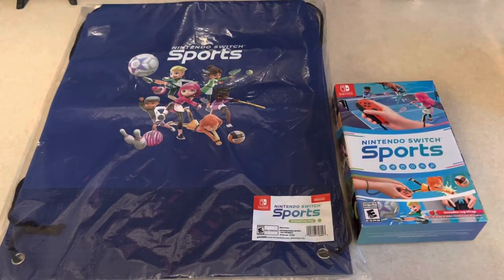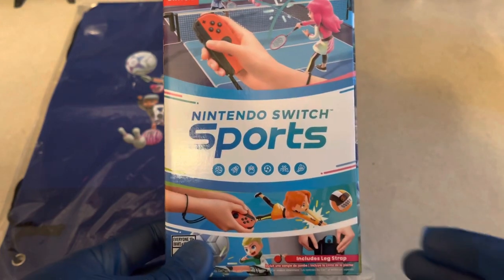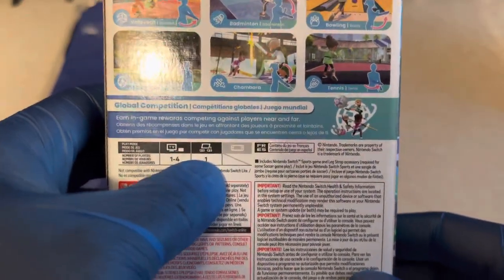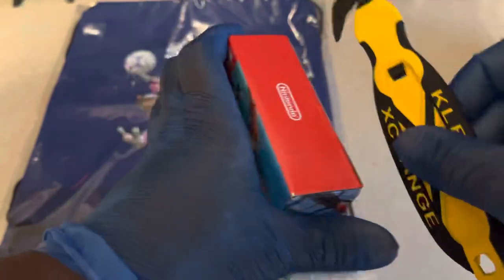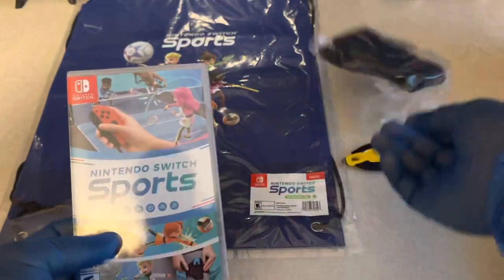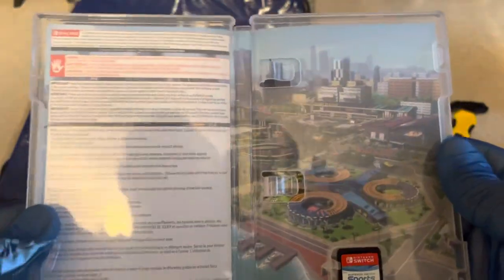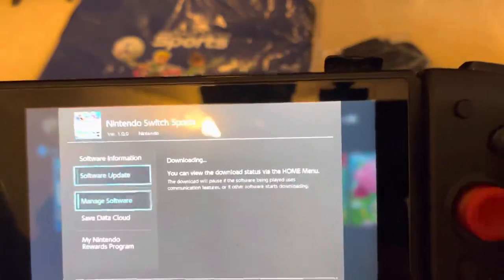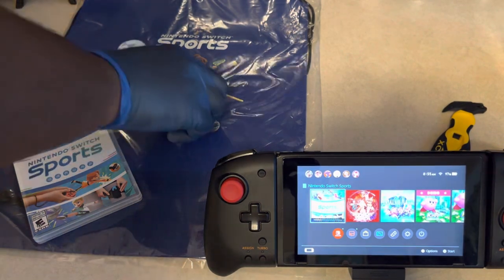Unboxing Nintendo Switch Sports - Nintendo Switch + Target In-store Preorder Bonus Drawstring Bag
Just got back from my local Target and picked up NintendoSwitchSports along with the in-store preorder bonus drawstring bag that has the switch mates on it yeah it isn’t a water bottle like Walmart preorder bonus but at least it isn’t a pair of socks or a dumb wristband lol.

Free Drawstring bag with in-store purchase of nintendo switch sports.

Highlights
Swing, kick, spike, and bowl your way to victory in 6 sports
Play Soccer, Volleyball, Bowling, Tennis, Badminton and Chambara (swordplay)
Motion controls will get you moving and help turn your real-world actions into in-game movements
Use the Leg Strap accessory to kick the ball in a Soccer Shoot-Out or, after a free update this summer***, in Soccer matches as well
Play online** and challenge random opponents to earn in-game rewards like clothing, gear and much more or reach the Pro League
Play with friends and family locally* or online**—in some sports, you and a friend can even team up on the same system to take on other teams online
Golf is planned to be added via a free update this fall***

Description
Swing, kick, spike, and bowl your way to victory in a sports collection that will get the whole family moving

Get moving with Soccer, Volleyball, Bowling, Tennis, Badminton, and Chambara (swordplay) using Joy-Con controllers! Controls are intuitive, so you can hit the court (or lanes, or field, or arena) and get started. With controlled motions you can curve your bowling ball, add spin to a tennis shot, or even use a Joy-Con with the included Leg Strap accessory to kick the ball in a Soccer Shoot-Out. Family and friends can join in on the fun on the same system* or online**. Plus a seventh sport is planned to be added via a free update this fall; get ready to Golf!***

Play online and face opponents near and far to earn in-game rewards or aim for the Pro League

Face off against opponents worldwide and strive to reach the Pro League in every sport. As you play online** in random matchmaking, redeem points you earn for in-game rewards like outfits, sports accessories, gear, and much more for your avatar. The selection of items will rotate each week, so check back and see what’s in stock!

Play with friends and family in the same room or across the world

Bowl, spike, and duel with friends in all 6 sports! Pass a Joy-Con controller to a friend* for some 1v1, 2v2, or a free-for-all that will get everyone moving. In Bowling, all players can bowl simultaneously—no waiting for your turn. Play each sport online**, or team up with a friend on the same system to take on opponents near and far in team sports like Volleyball and Tennis.

The physical version of the Nintendo Switch Sports game includes the Leg Strap accessory to use in Soccer. Or purchase the digital version at a lower price and buy the Leg Strap accessory separately.

*Additional accessories may be required for multiplayer mode. Sold separately.
**Any Nintendo Switch Online membership (sold separately) and Nintendo Account required for online features. Not available in all countries. Internet access required for online features. Terms apply..
*** Software update required.
Be aware of your surroundings. Wear wrist straps and allow adequate room around you during game play.